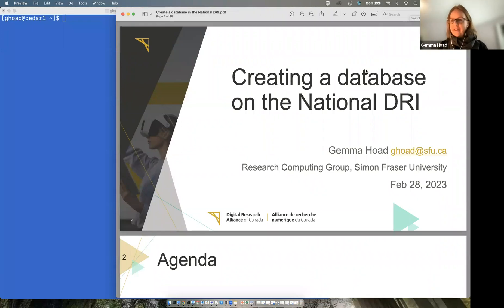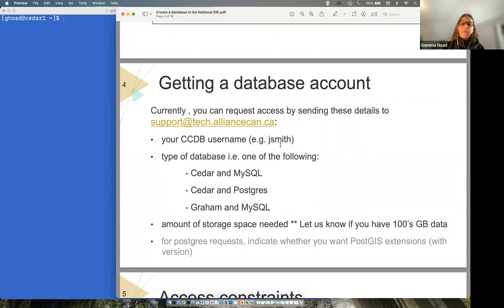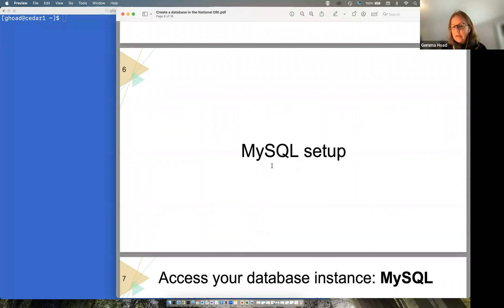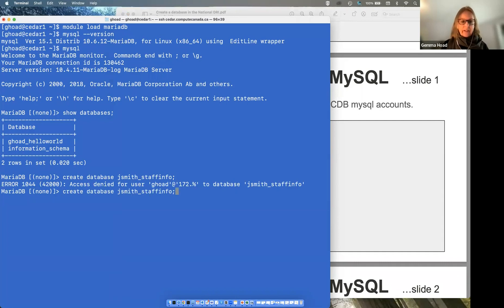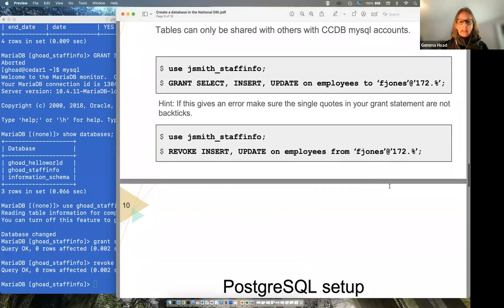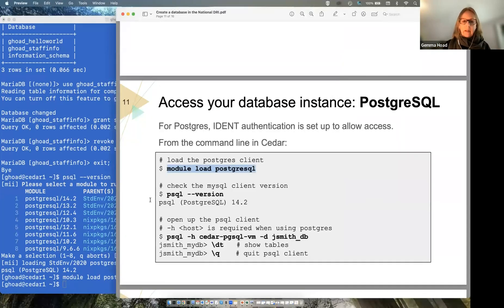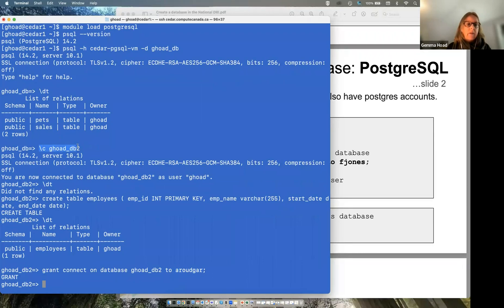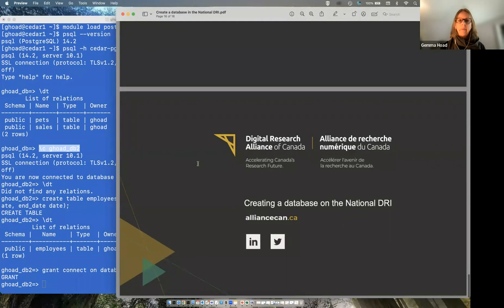How to create and access MySQL and PostgreSQL databases on DRI systems